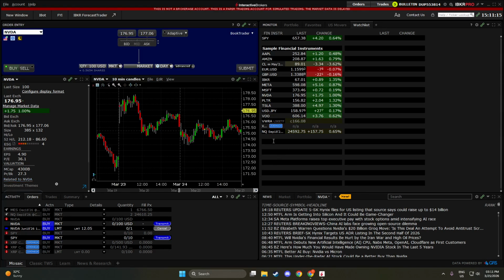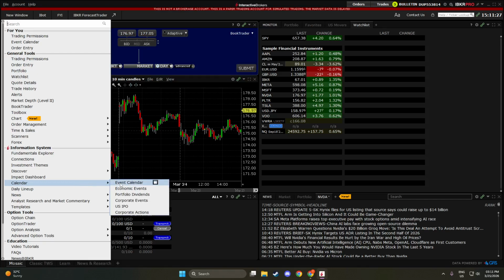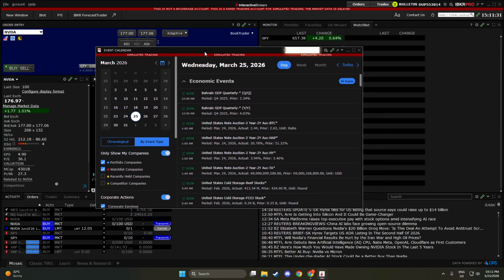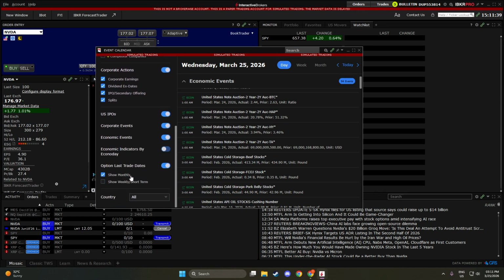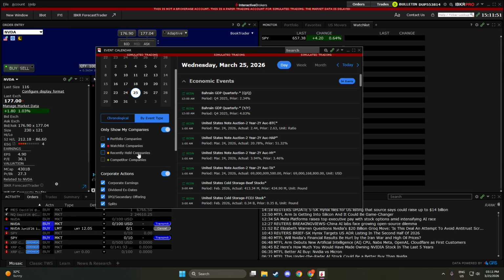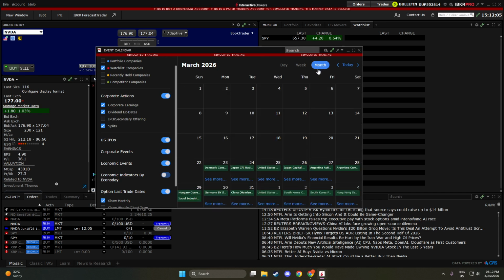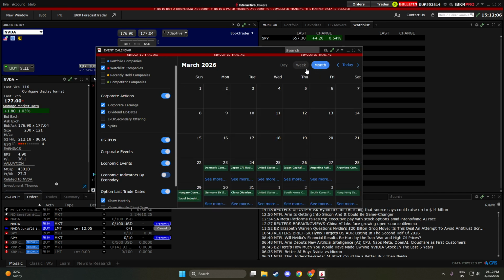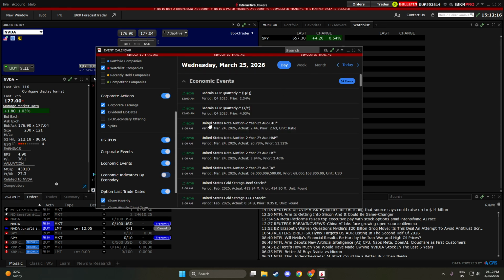How to Use Interactive Brokers Earnings Calendar [2026 Full Guide]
How to Use Interactive Brokers Earnings Calendar

In this video, we show you exactly how to use the Interactive Brokers earnings calendar to track quarterly financial announcements and market-moving corporate events. We explore the systematic steps for accessing this research tool within the Client Portal and Trader Workstation (TWS), ensuring you can anticipate volatility before it impacts your portfolio.

Mastering the event calendar is essential for traders who need to synchronize their strategies with the corporate reporting cycle. We focus on the importance of applying specialized filters—such as "Only Show My Companies" to isolate your current holdings—and we guide you through the process of toggling between economic indicators, dividend dates, and earnings calls to maintain a comprehensive view of the global financial schedule.

Technical Specs:
Software: Interactive Brokers; Feature: Events Calendar & Fundamentals Explorer.